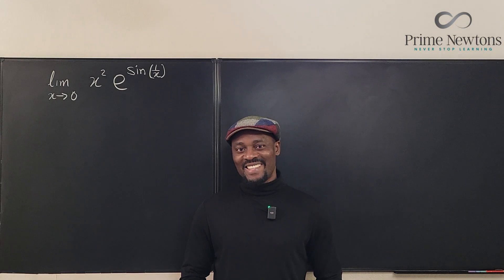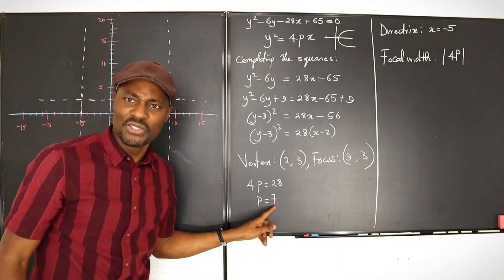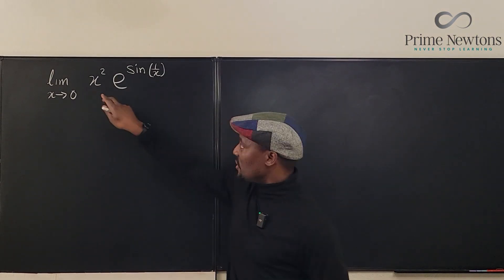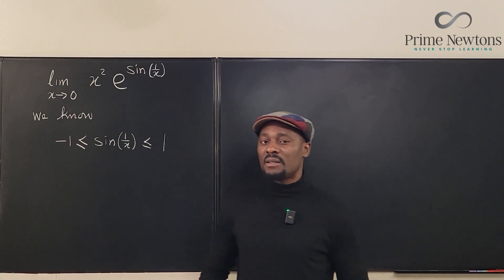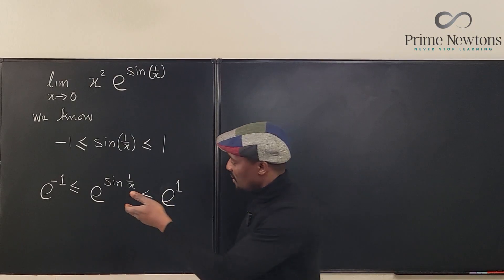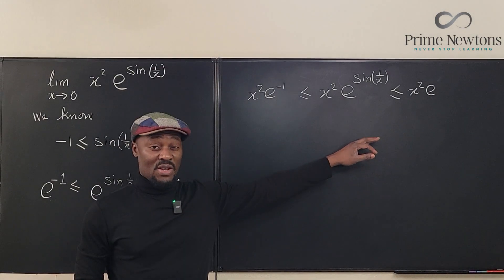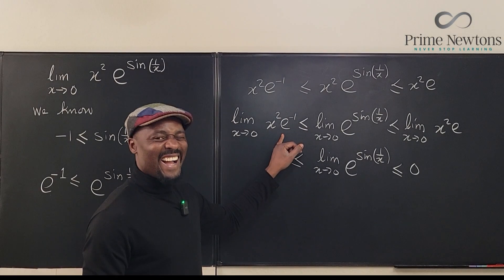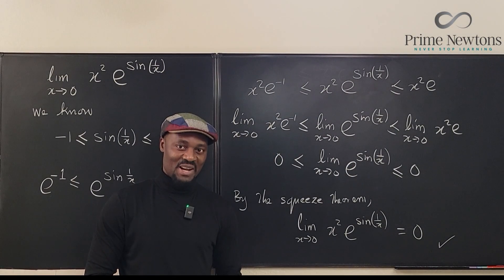Squeeze/Sandwich Theorem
In this video , I explained how to use the sandwich theorem. The key strategy is to find a part of the function that is bounded.